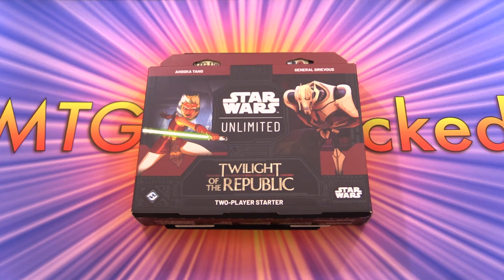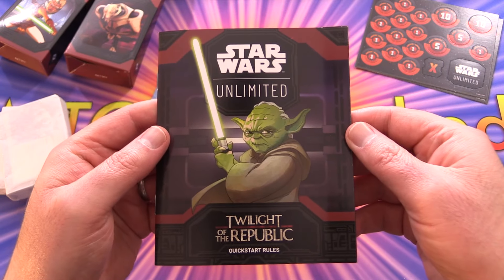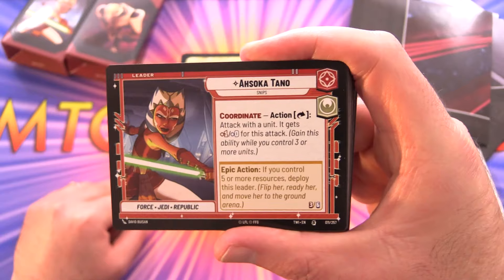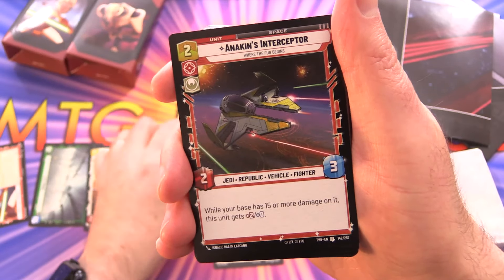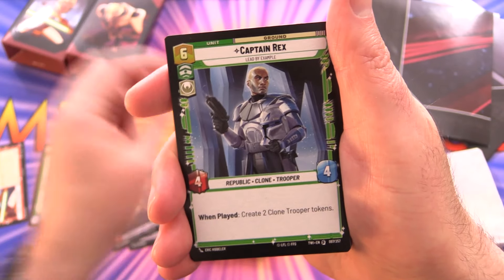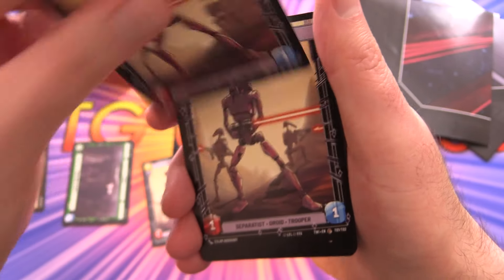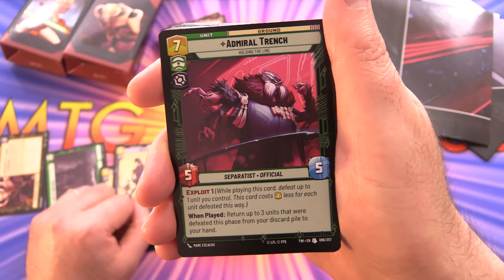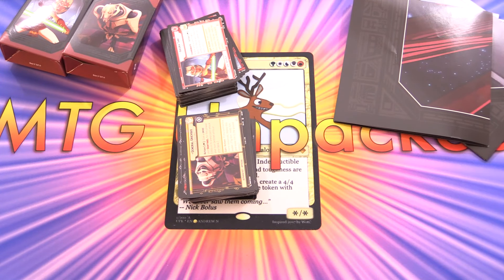Star Wars: Unlimited Twilight of the Republic Two Player Starter Unboxing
Unboxing a Star Wars: Unlimited Twilight of the Republic Two Player Starter box.